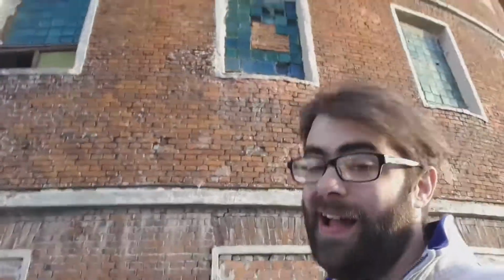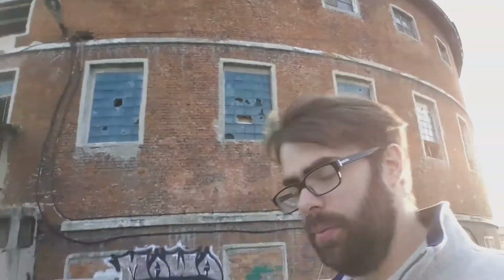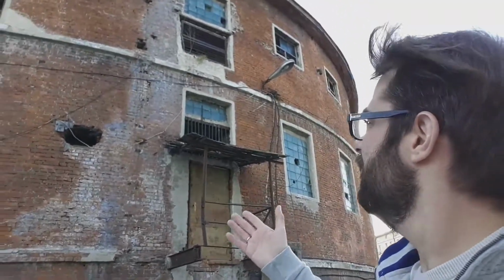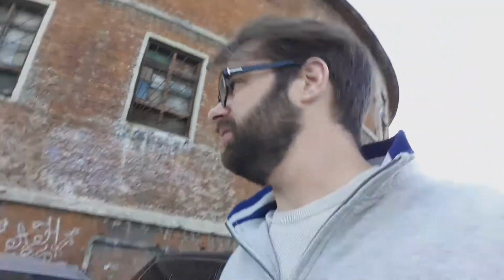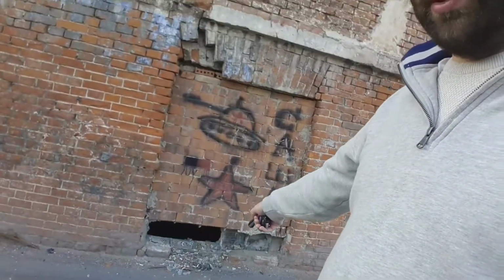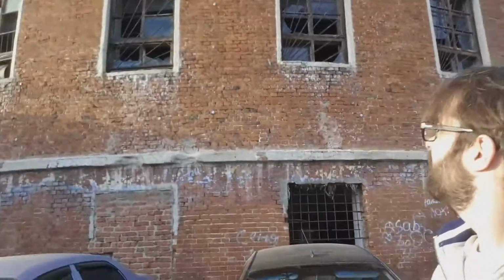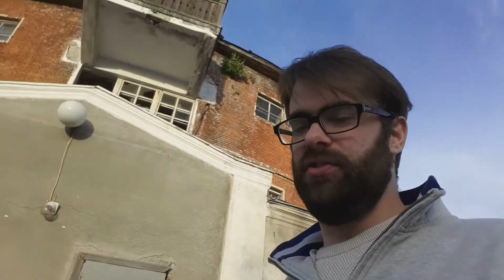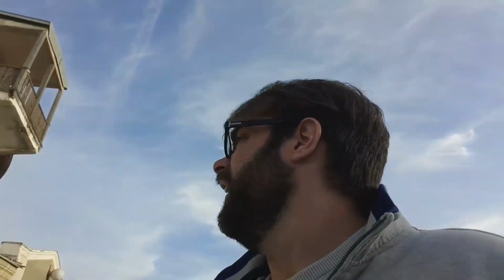An Englishman in Siberia Episode 5: Tyumen's first banya building in decay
You're favourite amateur video series documenting your favourite Siberian city is back!! I apologise for the delay between episodes, but this time we're going for a different flavour. Just 200 metres from Tyumen's founding stone lies what must have once been a thriving hub of social activity, but now is crumbling and clinging on for dear life. I find forgotten classic buildings rather sad, but it is important to remember them.